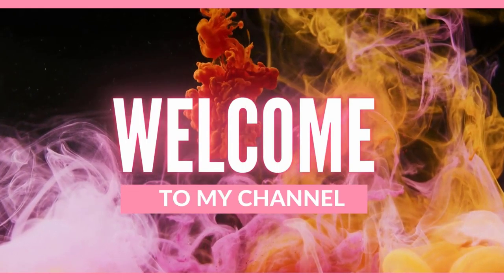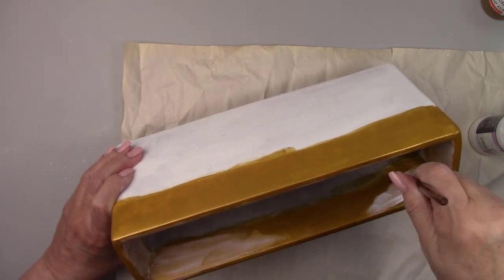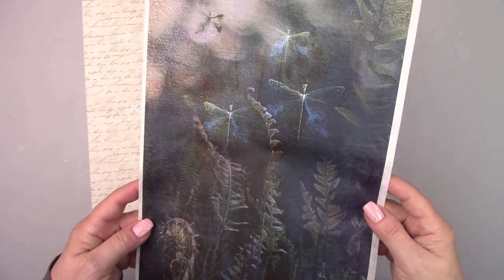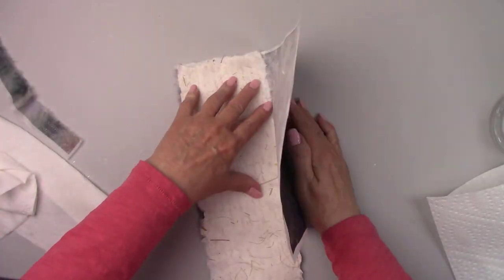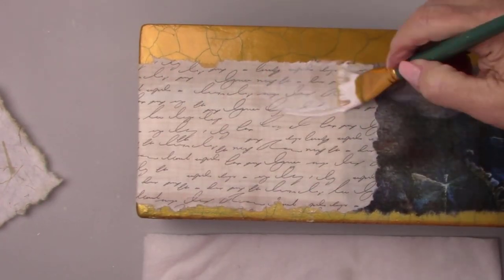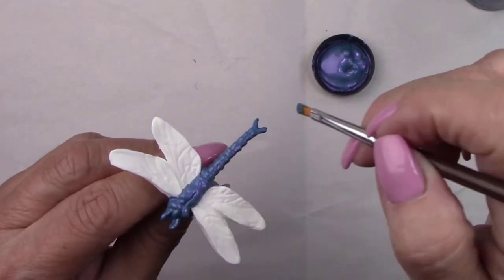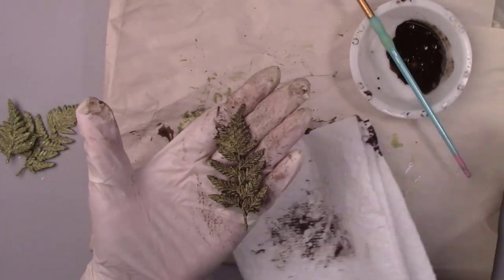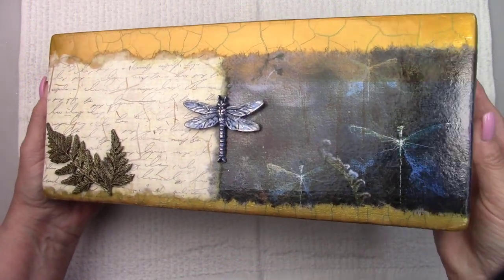How to Decoupage a CERAMIC PLANTER- EASY Layered Decoupage DIY (Decoupage Art Tutorial)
LEARN how to transform a ceramic planter into a work of art! I'll show you how to do LAYERED DECOUPAGE, and a whole new way to antique a crackle finish! You won’t be disappointed! I’ll show you all the BEST Tips and Tricks. Everything is explained in detail and made EASY!

Learn all my tips and tricks for outstanding results. There will be step by step, EASY to follow instructions, that show you exactly what to do. It’ll be fun, get out some supplies and follow along. Let’s make a mess!

Cream Paste (Amazon)
Gesso (Amazon)
Vintage Effects Wash black (Amazon)
Antiquing medium (Amazon)
Metallic Lustre Gold rub (Amazon)
Metallic Lustre White Frost (Amazon)
Liquitex Satin Varnish (Amazon)
Triple thick glaze (Amazon)
Painters Touch gloss clear Ultra Cover (Amazon)
Fern molds (Amazon)
Dragonfly molds (Amazon)
Ranger Ink applicator (Amazon)
Oil Paint Set 24 Colors (Amazon)
Folkart Color Shift Blue Flash (Amazon)
Misc supplies: Planter, paint and glitter